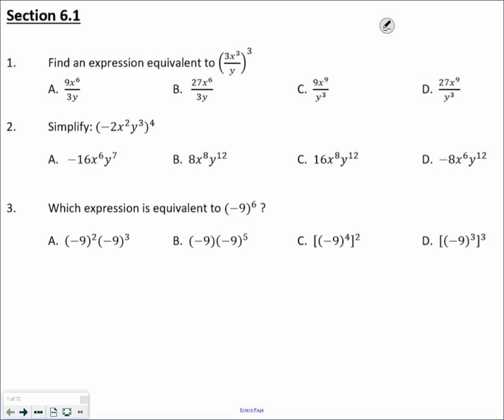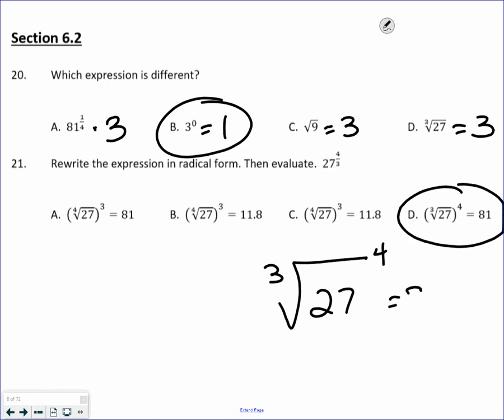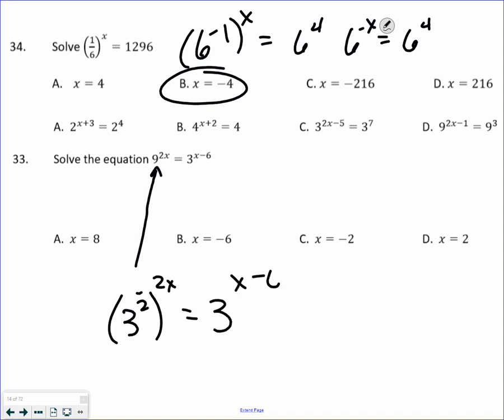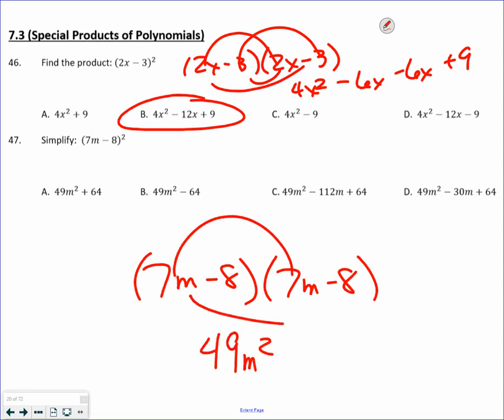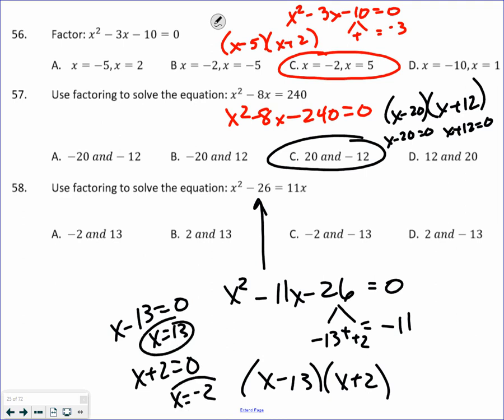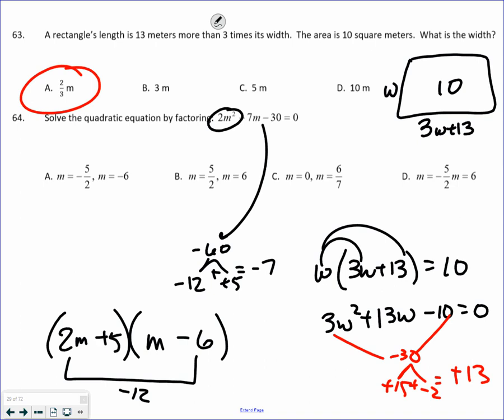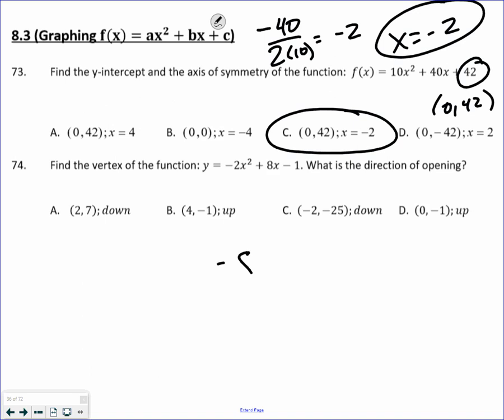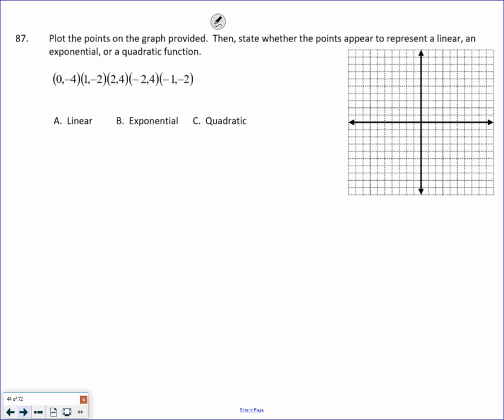Hononegah Alg I Finals Review Chapters 6, 7, 8